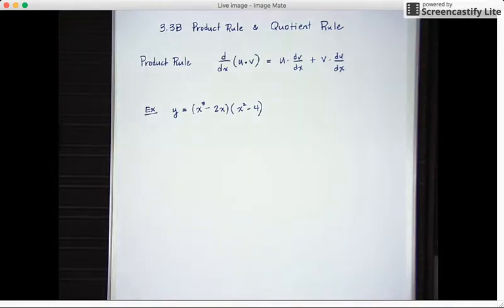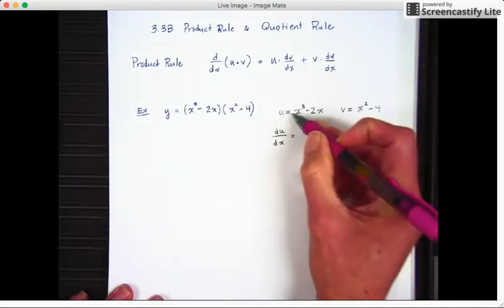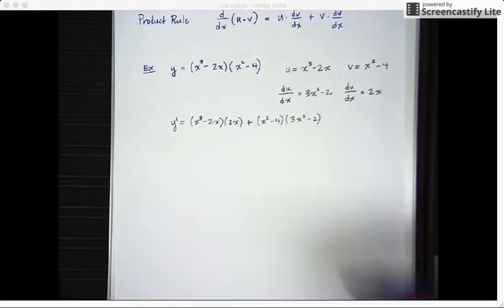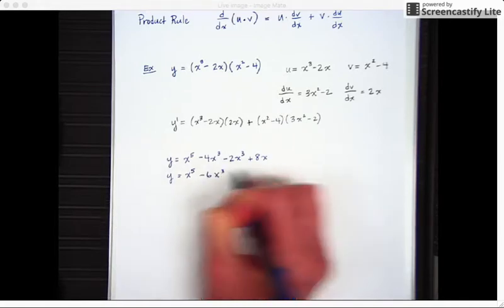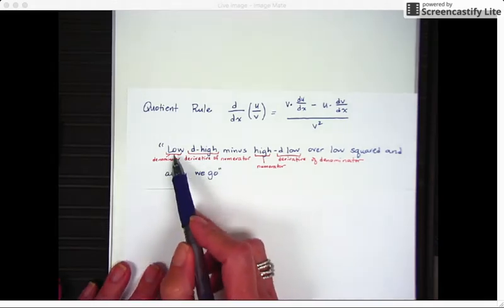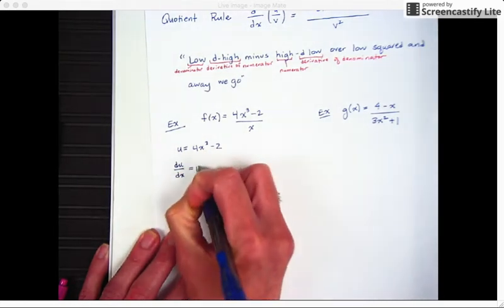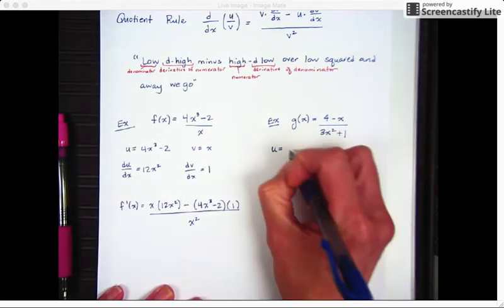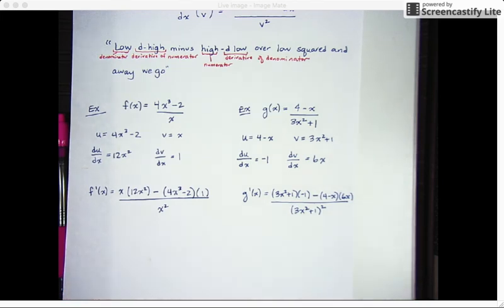3.3B Product & Quotient Rule